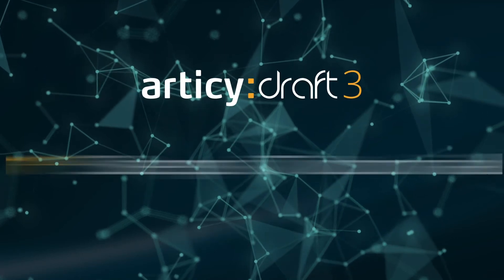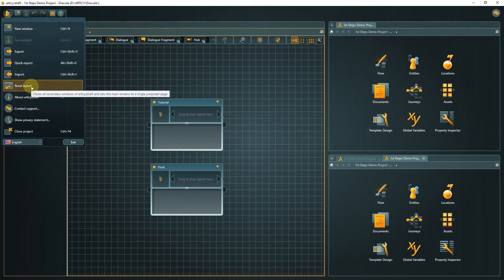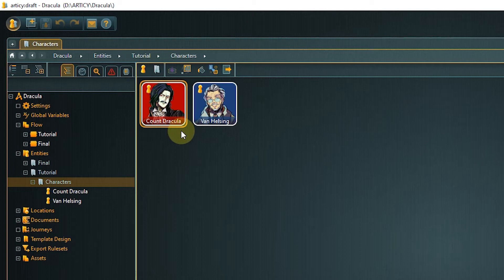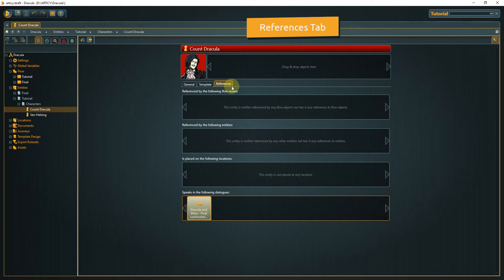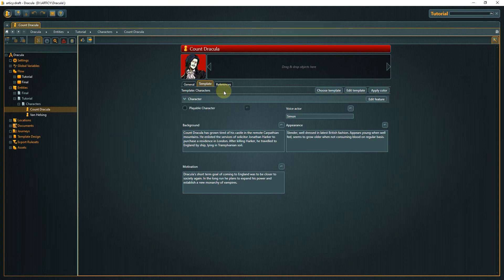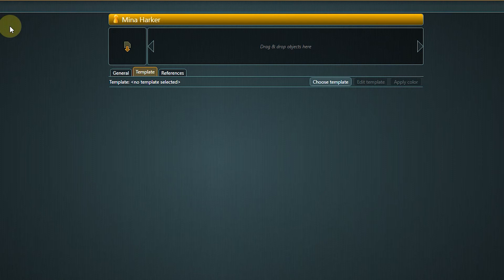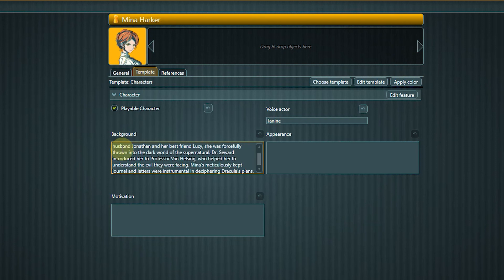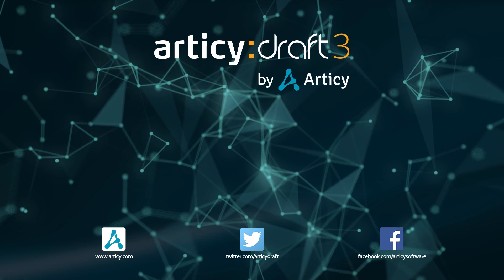articy:draft 3 / X - First Steps Tutorial - Lesson 4 (Entities / Character creation)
If you want to follow the series in text form check the blog post

Content:
00:00 Intro
00:08 Recap lesson 3
00:18 Content lesson 4
00:42 Reset layout
01:12 What are Entities?
01:36 Tutorial vs Final
02:04 First look at character entities
04:52 Entity creation
07:17 Save project!
07:36 Recap lesson 4
07:48 What's next